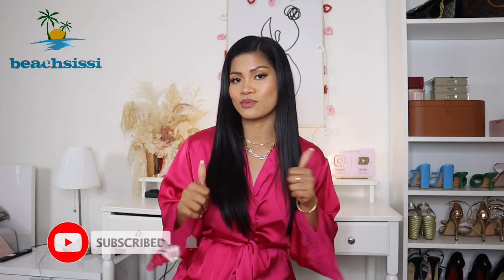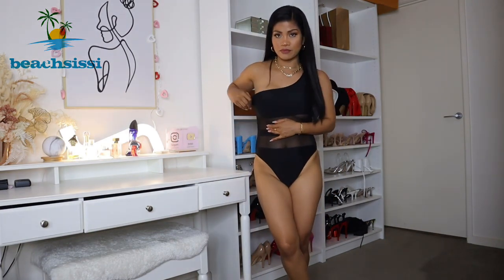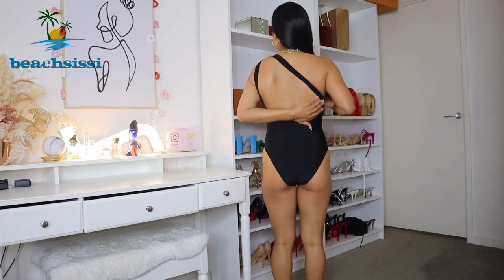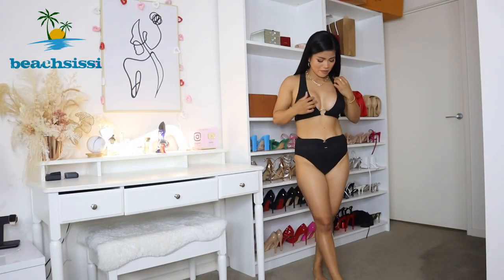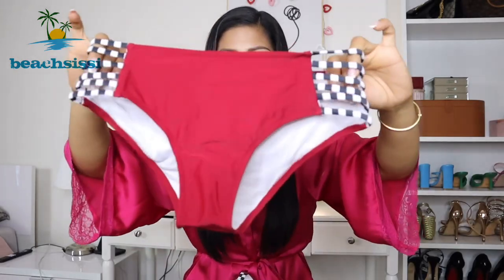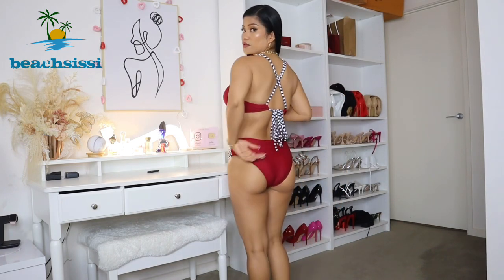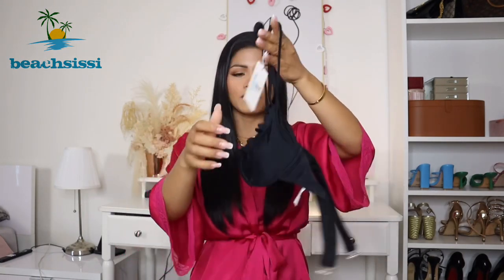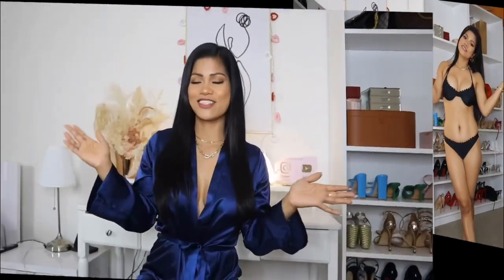SUMMER BIKINIS TRY ON AND REVIEW/ Ft: BEACHSISSI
Hi babe, welcome to another try on haul.  Thank you so much for your love and support on this channel since the beginning till now.
I hope this channel bring you joy and inspiration.

Information for this try on including links in the items that i tried.

Striped Patchwork Lace up Bikini Set

Black And Ring Design Criss Cross Back Bikini Set

Mesh Patchwork One Shoulder One Piece Swimsuit

Scalloped Hem Halter Neck Solid Color Bikini Set